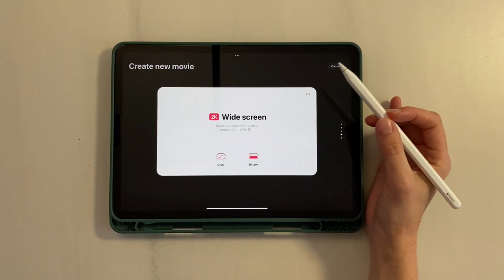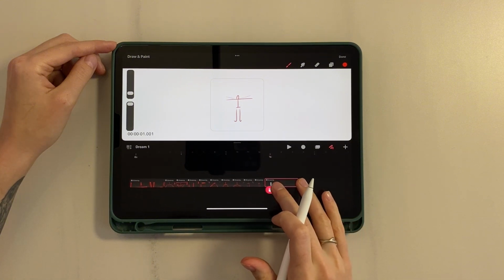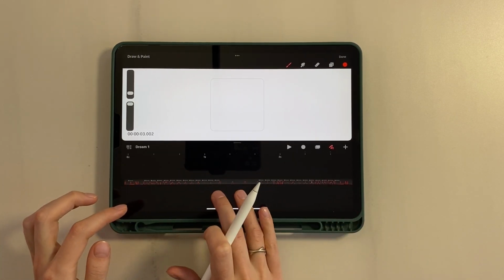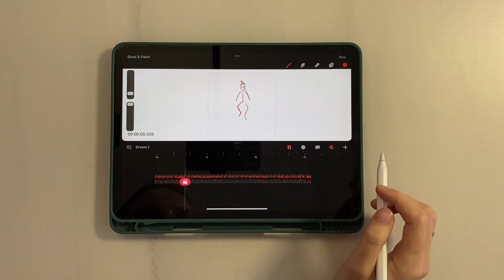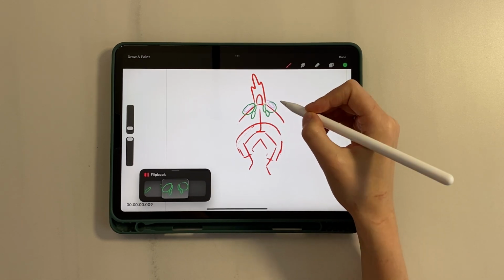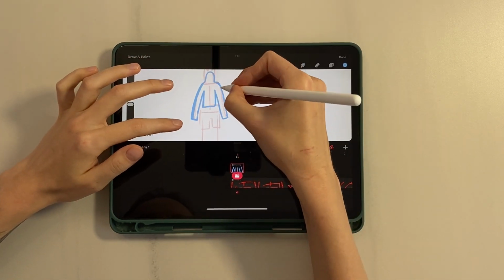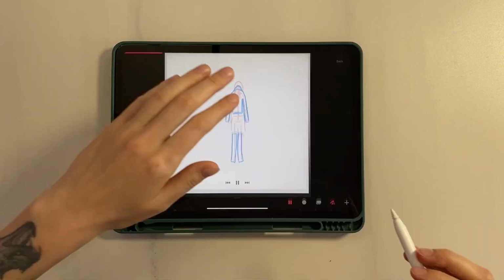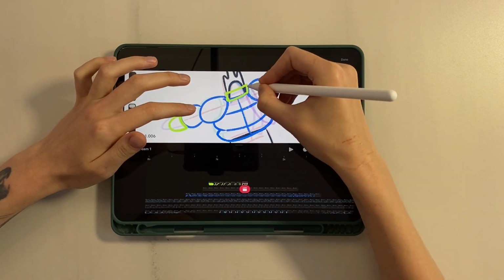Step-by-Step Guide to Making an Amazing Frame-by-Frame Human Jump Animation! [Procreate Dreams]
In this video I will show the process of creating a character jump. During the jump we will transform his shorts into long pants and also draw the appearance and disappearance of the jacket. Here I will use only frame by frame animation.

I use Procreate Dreams, but you can use any program you like.
I hope you found it interesting or useful!

By the way, tag me on Instagram if you post your work on any of my lessons! See you there!

Timecodes:
0:00 Introduction
0:08 Create a file
0:19 Animate a basic skeleton
4:36 Base preview
4:42 Sketch of hair
5:51 Preview with hair
5:58 Sketch of pants
8:27 Preview with pants
8:32 Sketch of jacket
10:01 Preview with jacket
10:06 Sketch of mittens
10:39 Preview with mittens
10:42 Sketch of boots
11:08 Preview with boots
11:13 Sketch of scarf
11:49 Final preview of draft
11:52 Clean up
15:52 Final preview